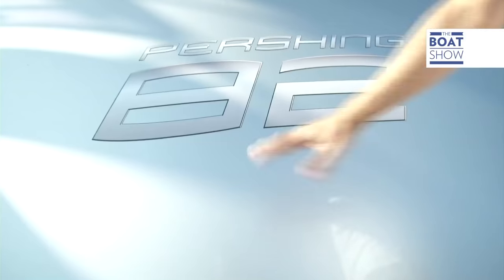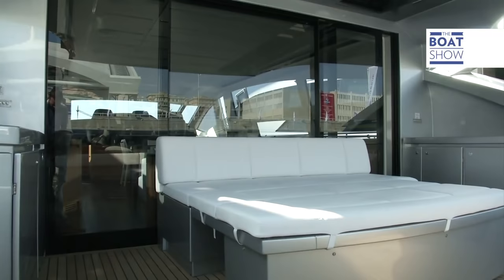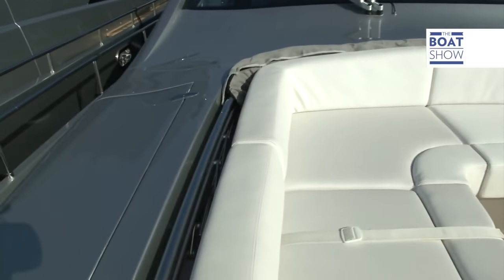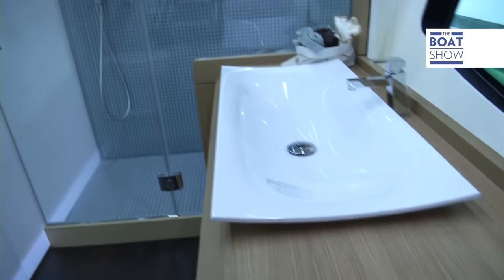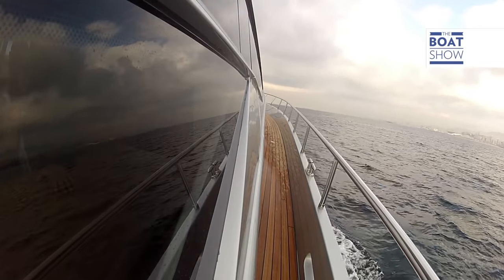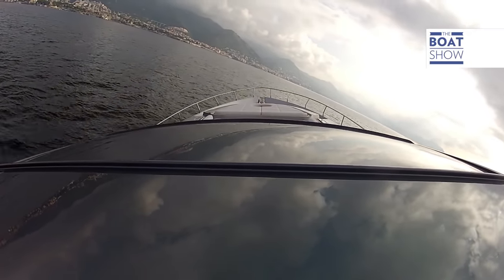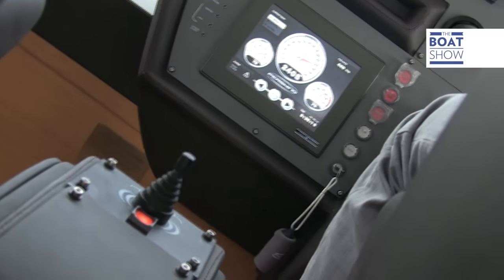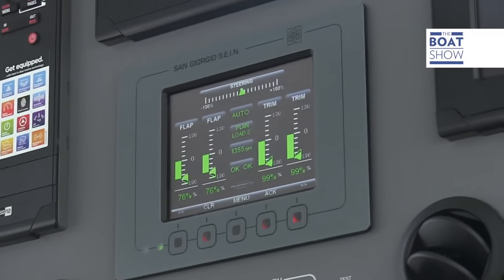[ENG] PERSHING 82 - Luxury Yacht Review - The Boat Show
It has won international awards, not just for its luxurious furnishings.  If you want to see how to drive it, watch the test.